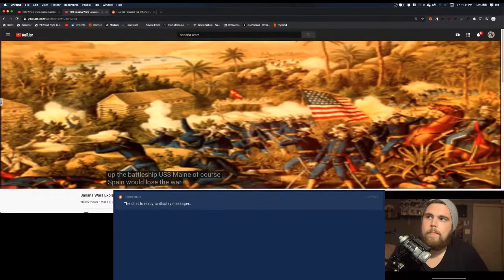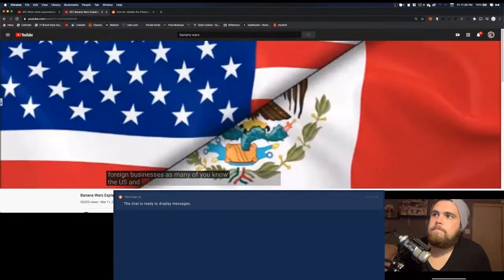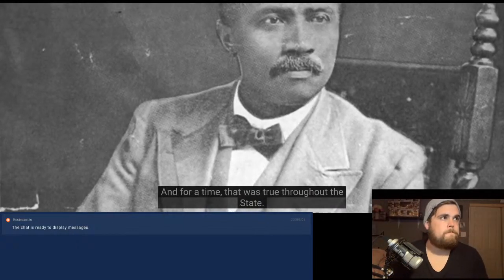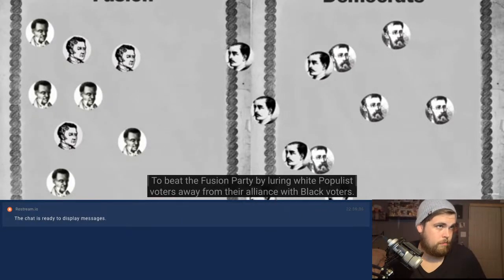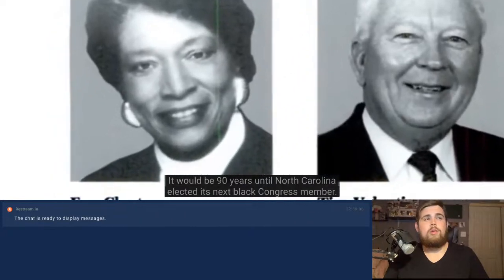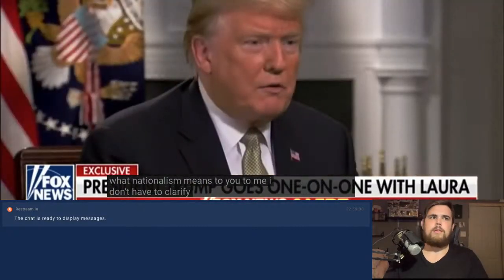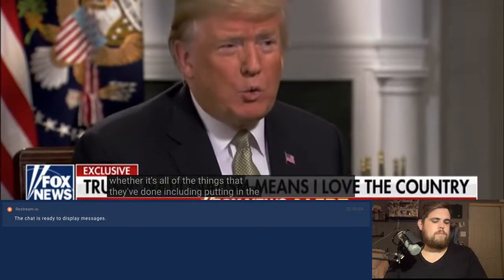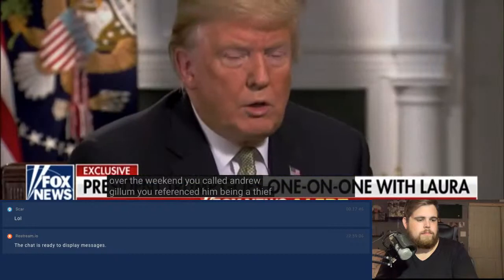B-A-N-A-N-A Wars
Let's talk about an insane chapter of US history.